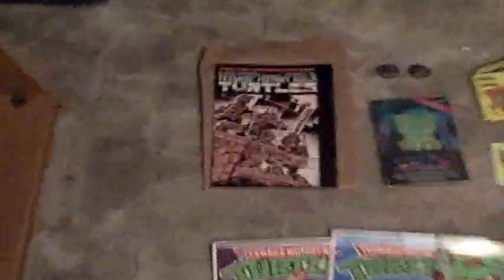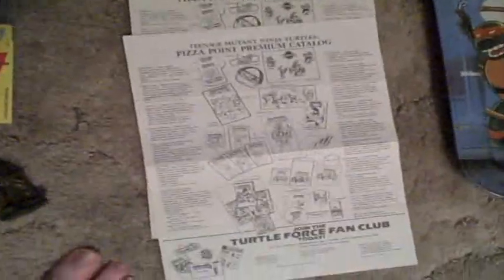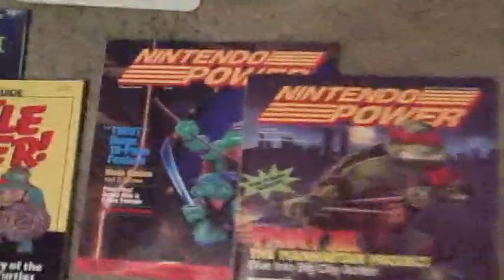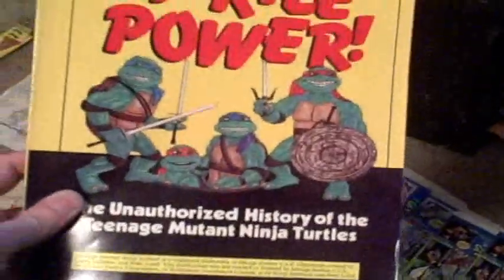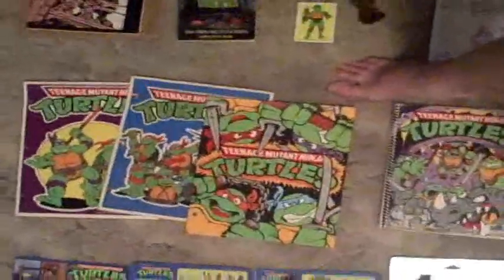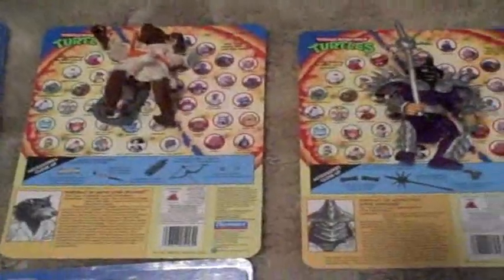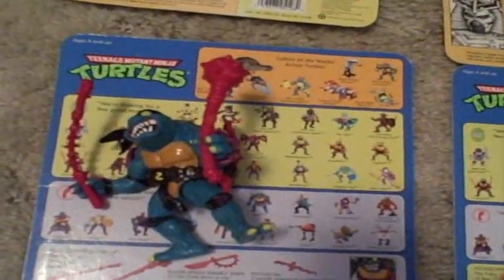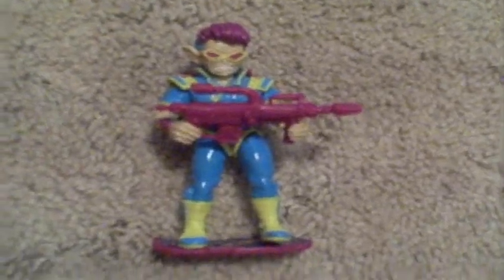-eBay- TMNT Collection PART 1